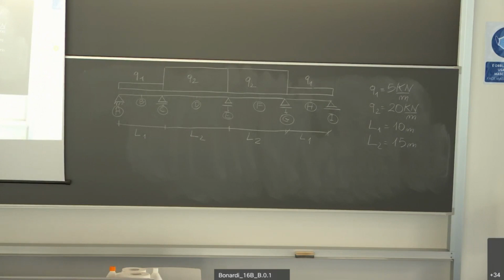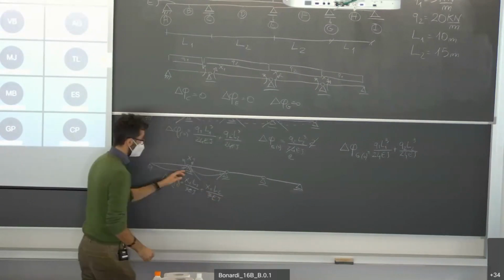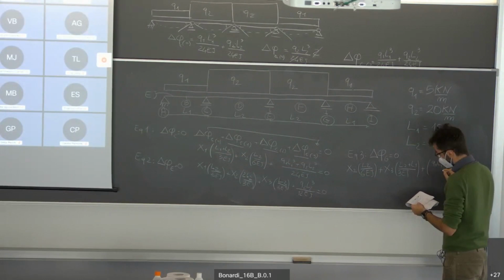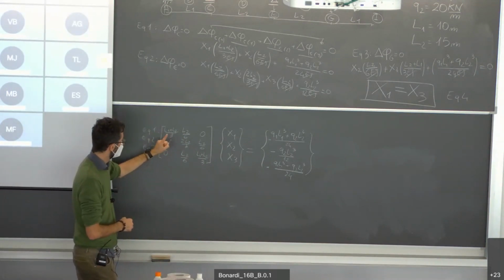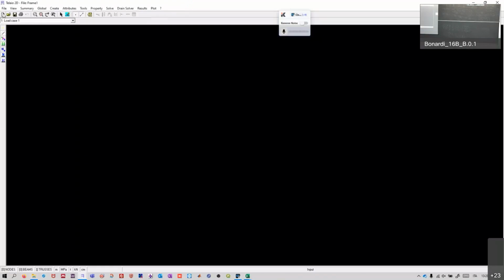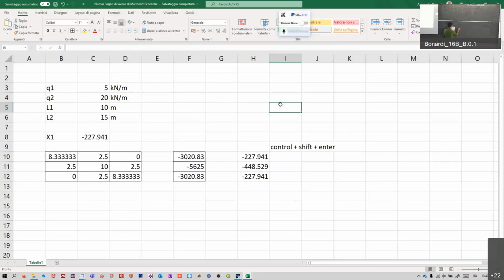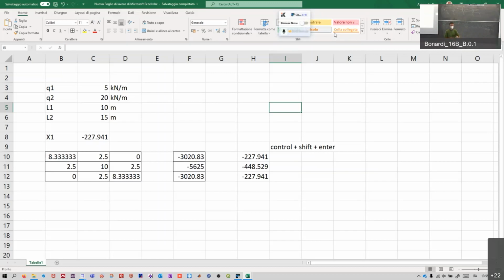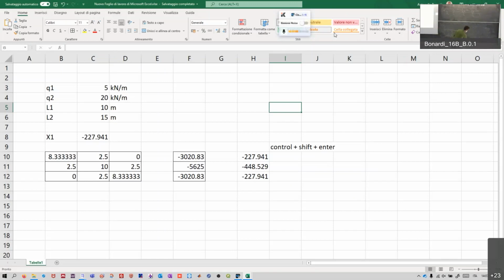08 Lab 5